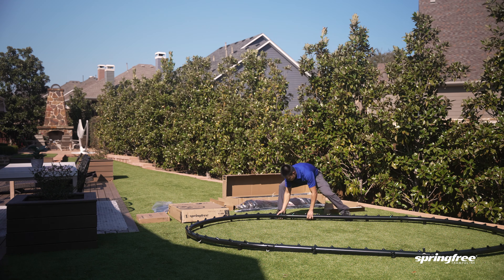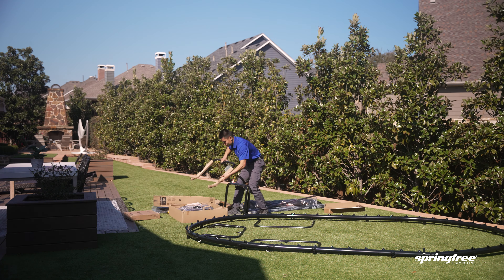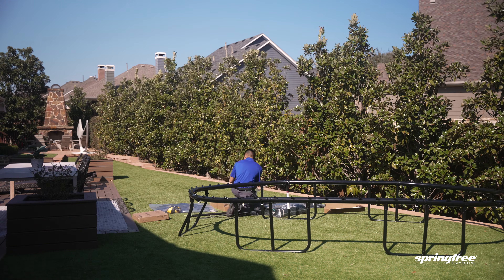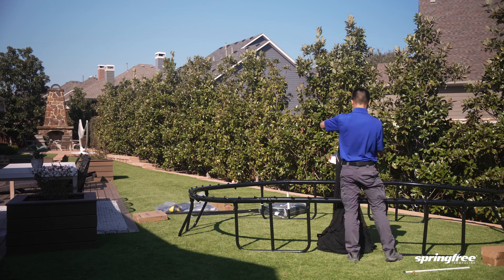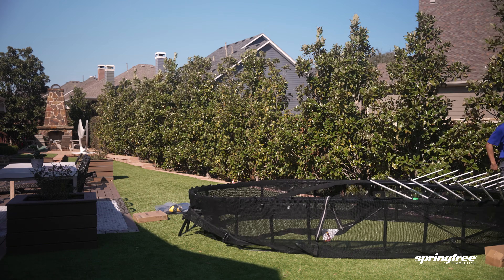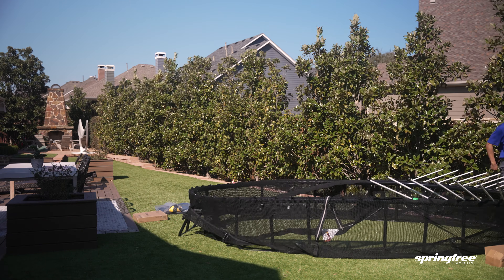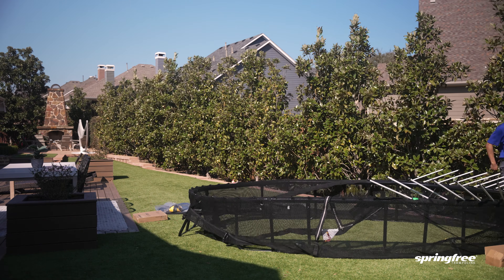Enjoy Hassle-Free Fun with Perfect Springfree Trampoline Installation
Discover the ultimate solution for your Springfree Trampoline installation! 🌟

In this video, we show you a time-lapse of a hassle-free trampoline assembly with expert tips and tricks. Whether you choose professional installation or DIY with the BILT App, we've got you covered. Get ready to jump into fun with your perfectly installed Springfree Trampoline.

🛠️ Highlights:
 - Professional installation options
- Step-by-step DIY guide using the free BILT App
- Tips for a smooth and easy setup
- Don't miss out on making your trampoline setup stress-free and efficient.